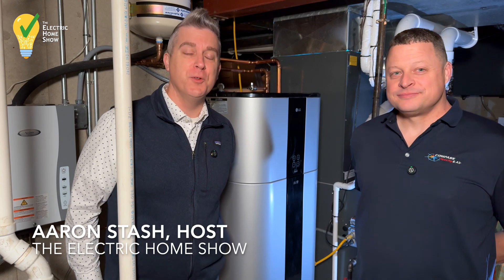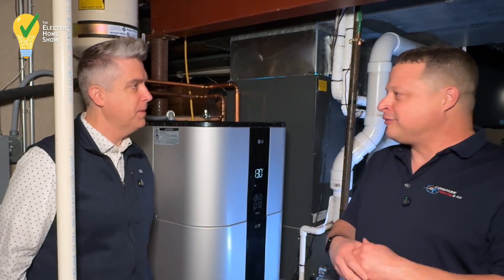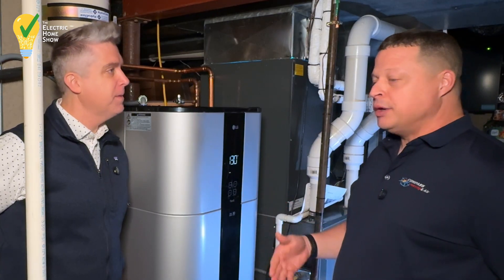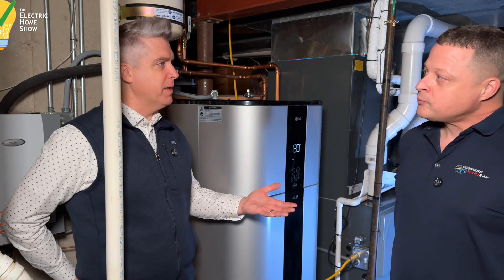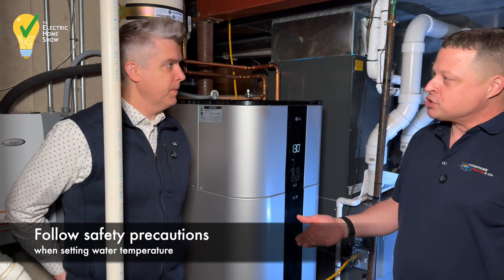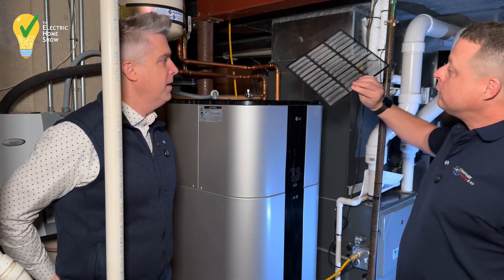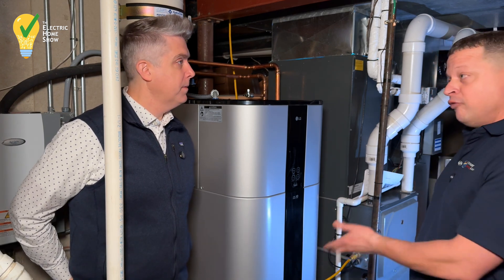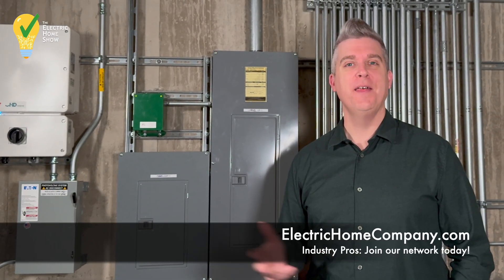LG 58 Gallon Heat Pump Water Heater Customer Experience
Behind the Scenes with an HVAC Pro: Exploring the 58-gallon LG Heat Pump Water Heater

Join me as I interview Mike Gundersen from Compass Heating and Air - YouTube.com/@UC7nJGlSKZeWbloQ4N22sxVQ  We'll dive deep into his personal experience with an LG heat pump water heater. Learn about his decision to switch, discover if it actually makes his mechanical room cooler, find out if it provides enough hot water for his family, and get the inside scoop on the noise level of the system. Don't miss this insightful conversation with an HVAC expert!

➡️If you're in the Chicago Metro area click here to schedule an 15-minutes virtual coffee appointment and tell us more about your goals for a healthy home.

➡️How I create The Electric Home Show:
DJI OSMO MOBILE 6 3-Axis Phone Gimbal Platinum Gray

NEEWER Universal Phone Cage

MOKiN USB C Adapter

Apple MacBook Pro Laptop

LOGITECH MX Keys Wireless Keyboard